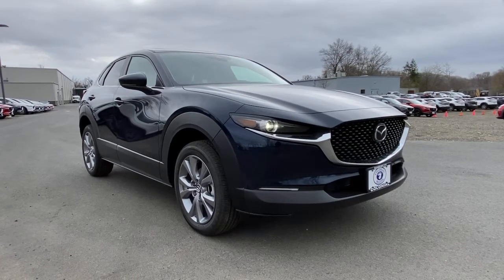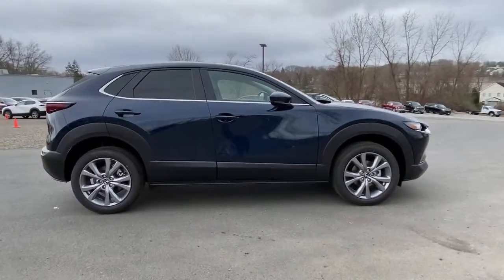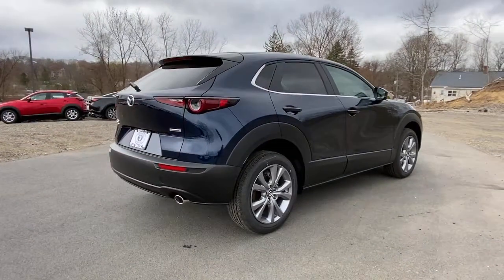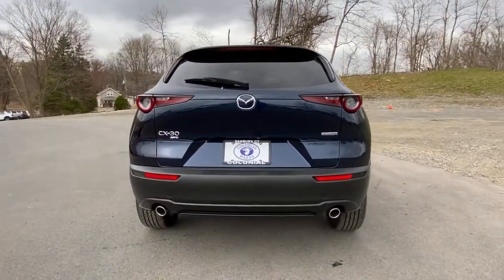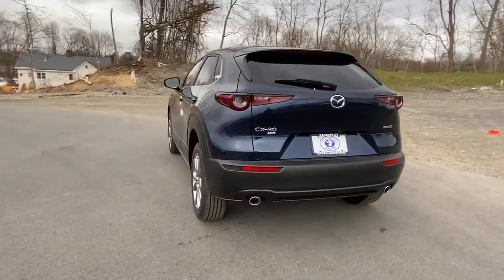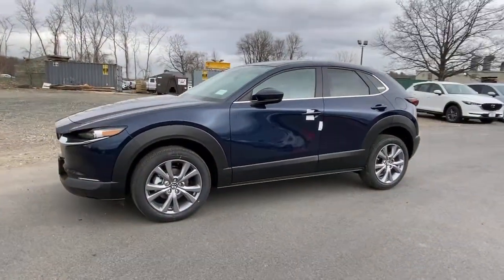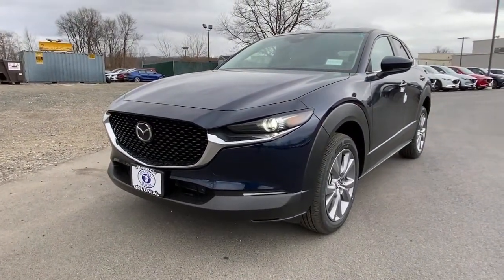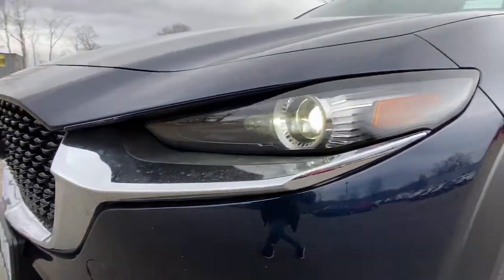2021 Mazda CX-30 Brookfield, Ridgefield, New Milford, New Fairfield, Danbury, CT M11379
Deep Crystal Blue Mica New 2021 Mazda CX-30 available in Danbury, Connecticut at Colonial Mazda. Servicing the Brookfield, Ridgefield, New Milford, New Fairfield, CT area.

Colonial Mazda
100 Federal Rd,

Deep Crystal Blue Mica 2021 Mazda CX-30 Preferred AWD 6-Speed Automatic I4/br/br24/31 City/Highway MPG